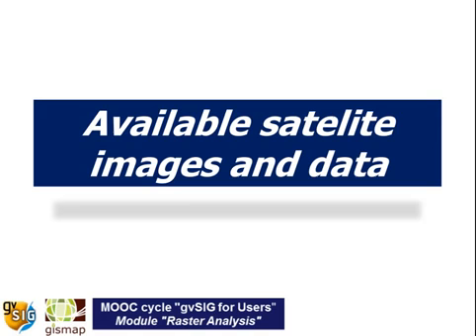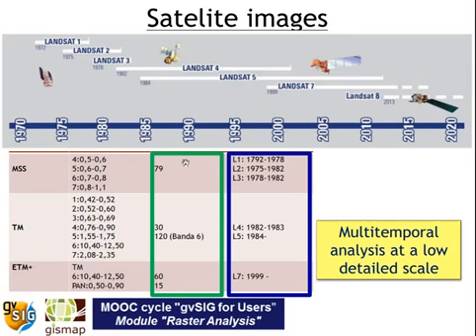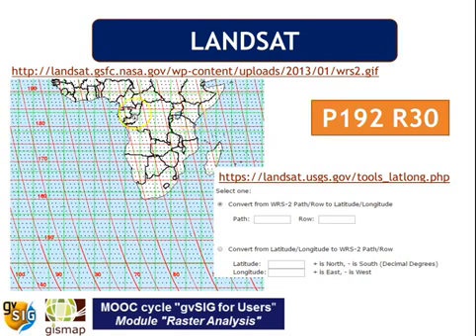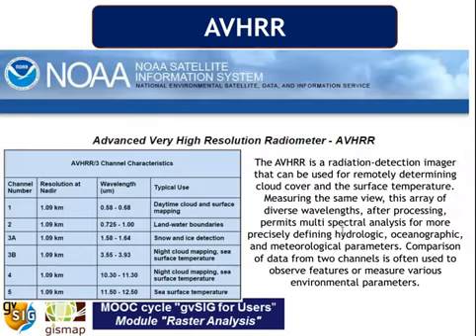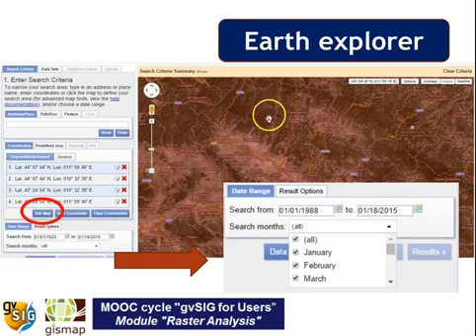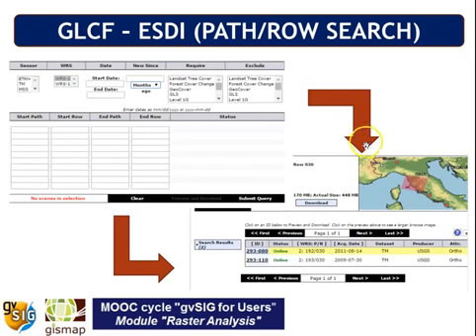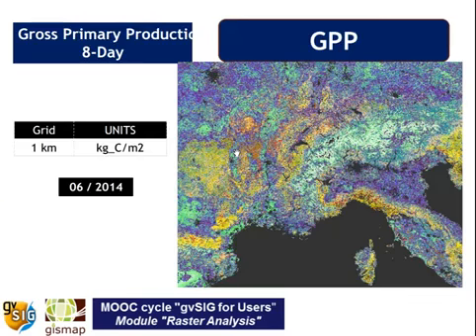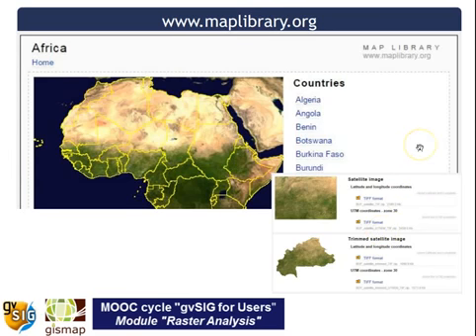7.1 Available satellite images and data